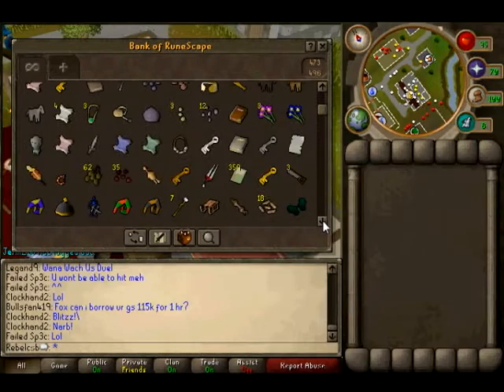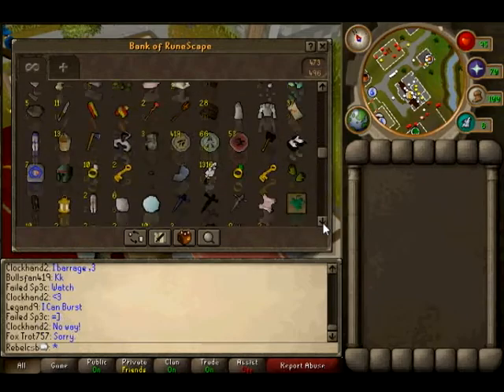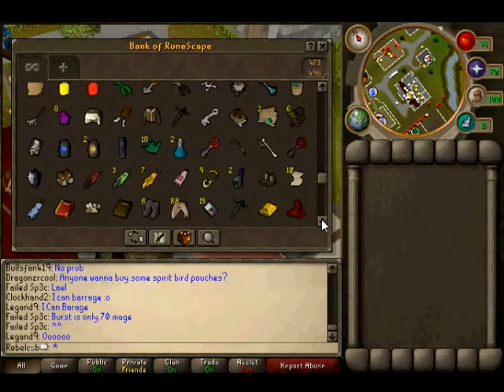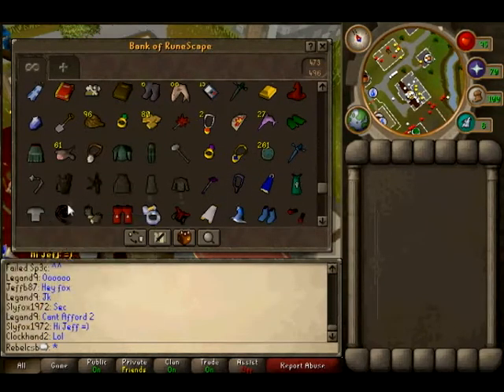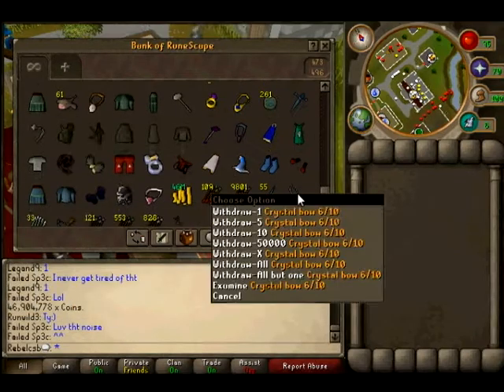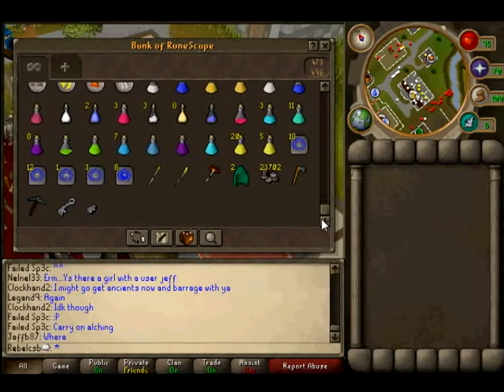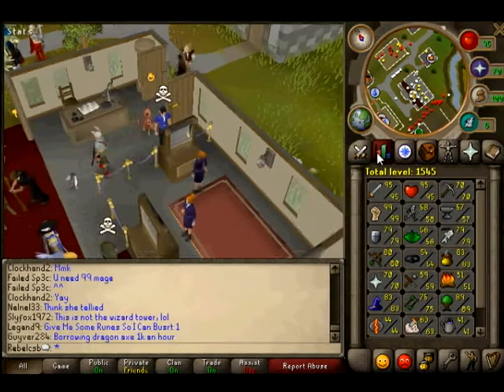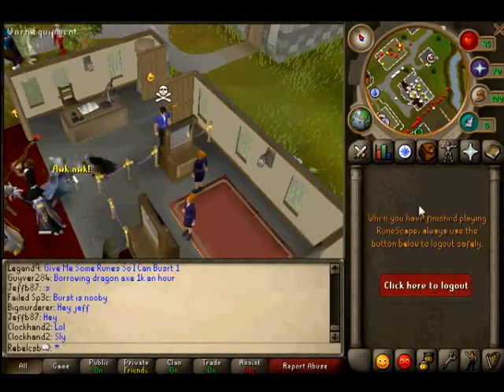rebelcsb bank commentary 1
WACH IN HIGH QUILITY!!!

my nub bank...comment ann rate plx

also my mic is broke so it makes me sound dif lol...